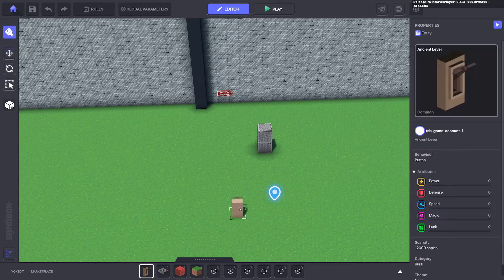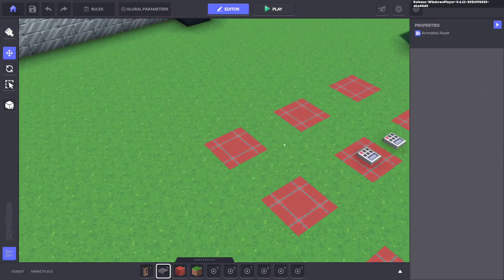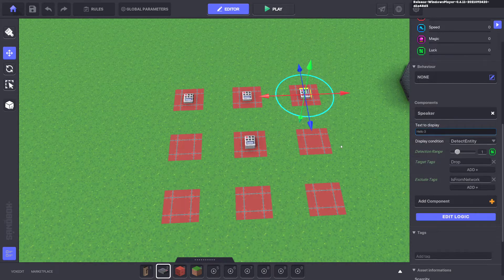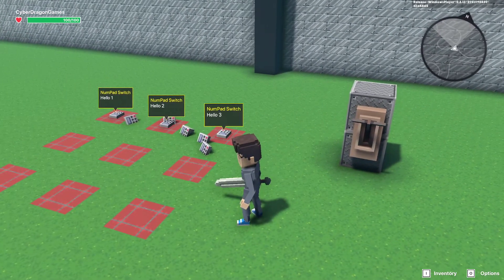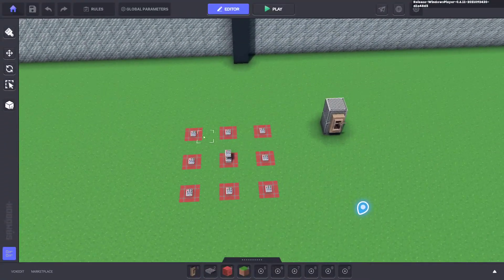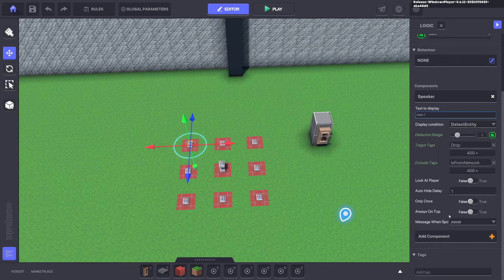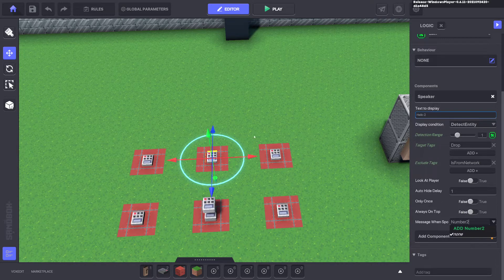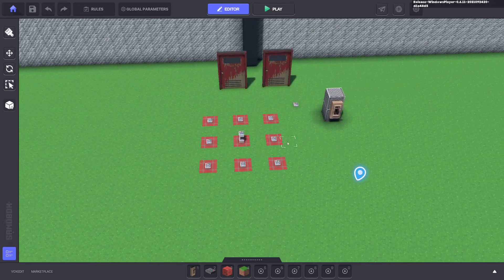RNG - Randomness inside Game Maker 6.11